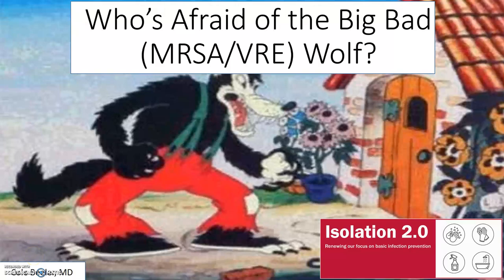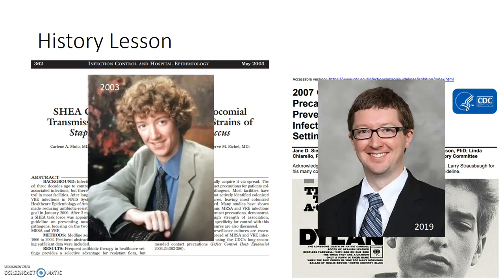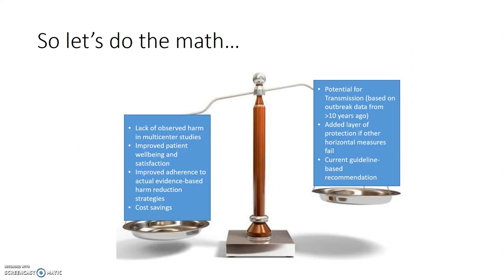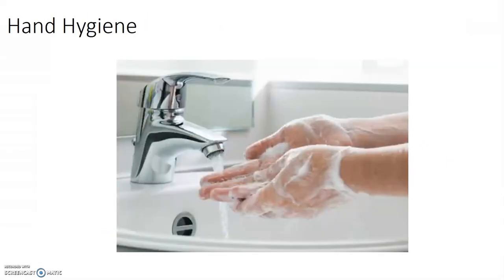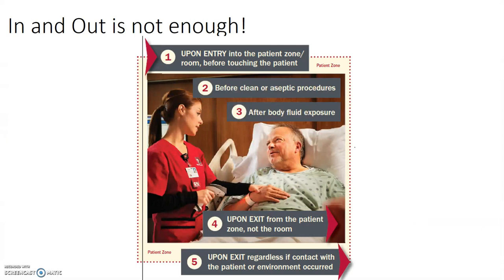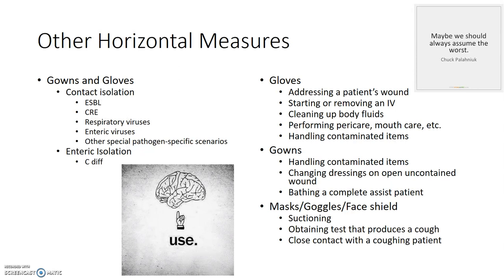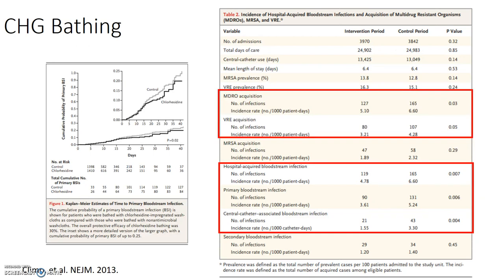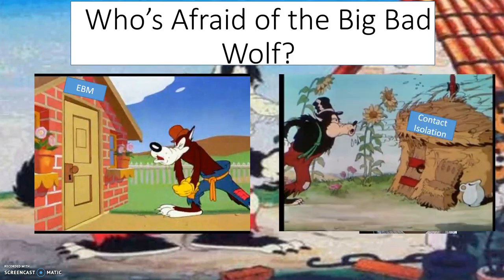Isolation 2 0 VIPER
Removal of Contact Isolation Requirements for MRSA and VRE requires a concerted effort to heighten horizontal measures of infection control.  In this VIPER, we discuss the planned withdrawal from isolation and the downstream implications to continue to keep our patients safe.